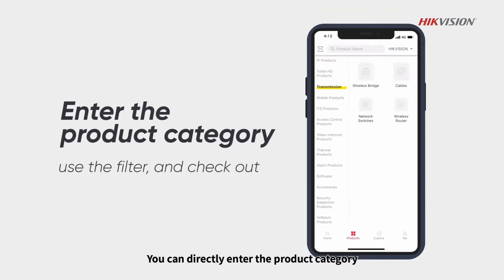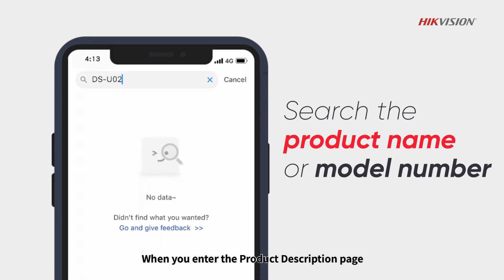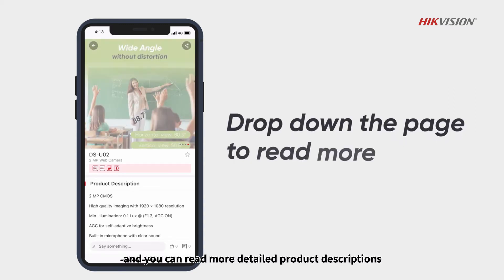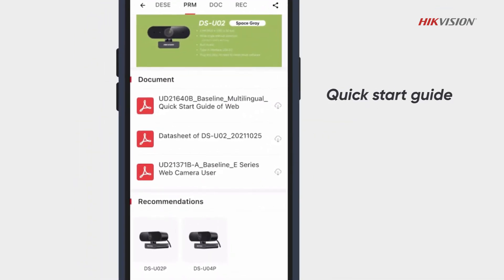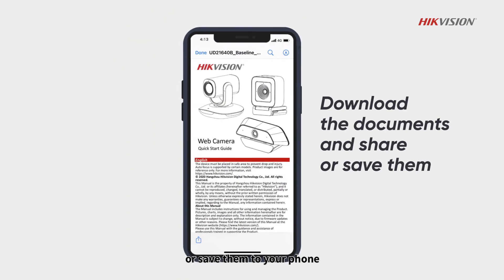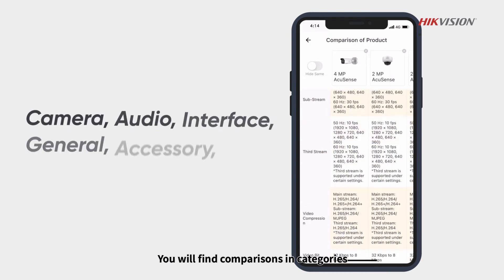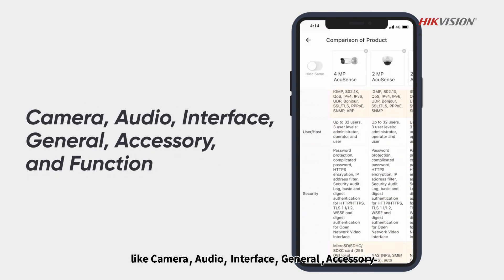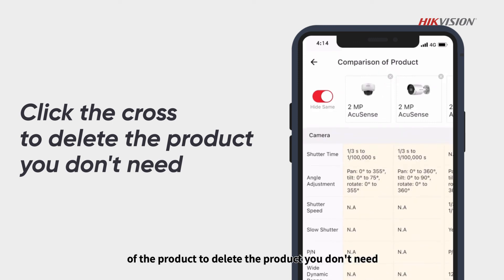Streamline Product Searches and Selections